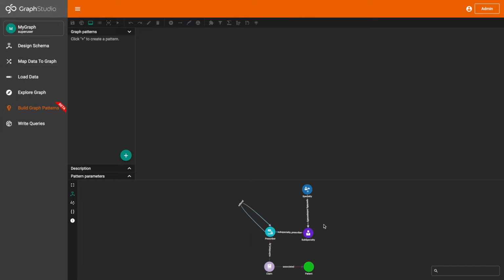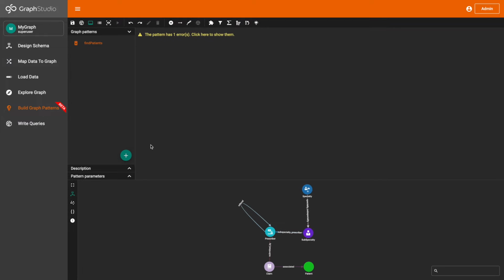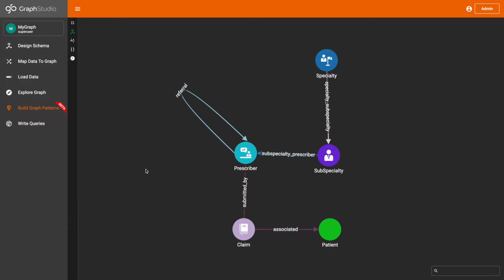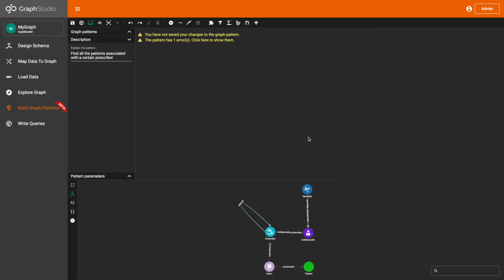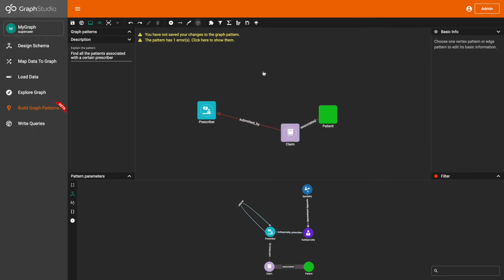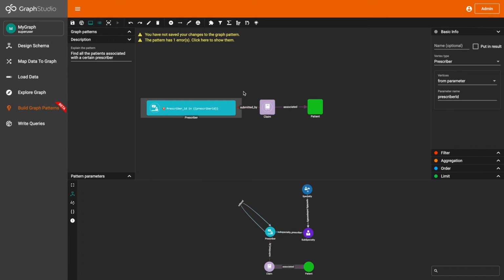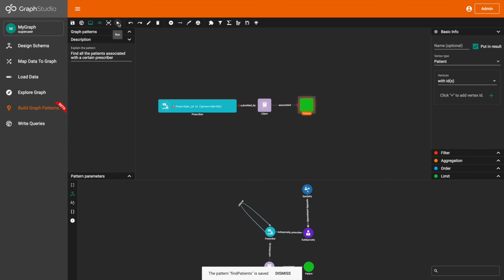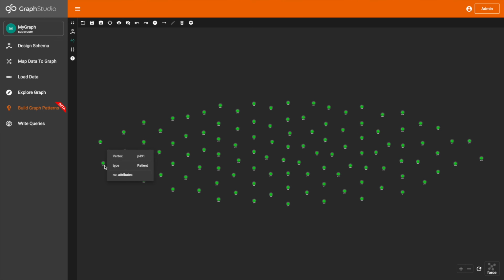TigerGraph Visual Query Builder Demo: Find Patients